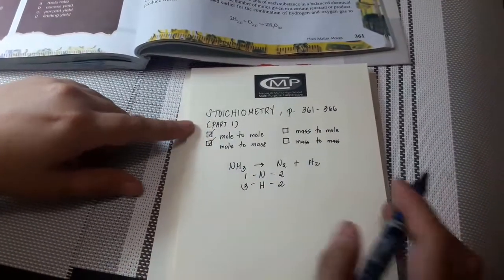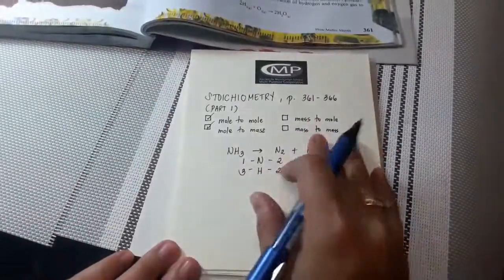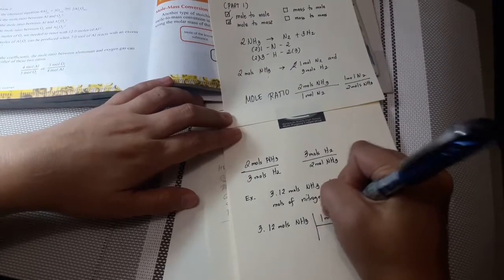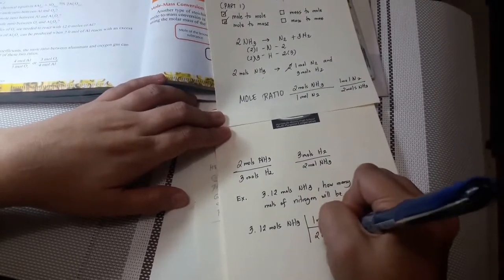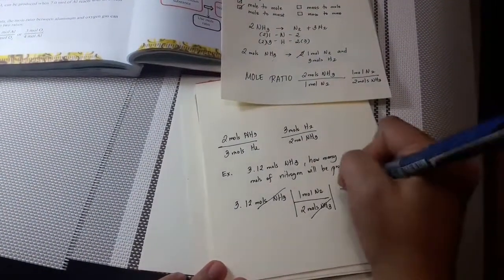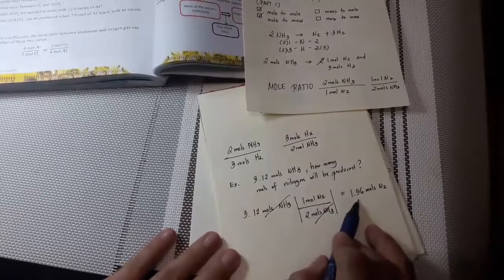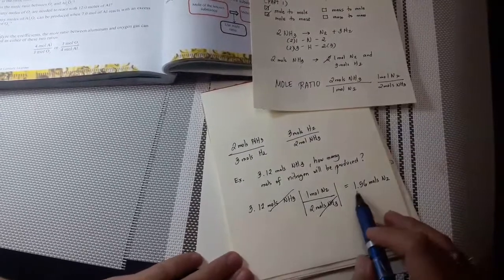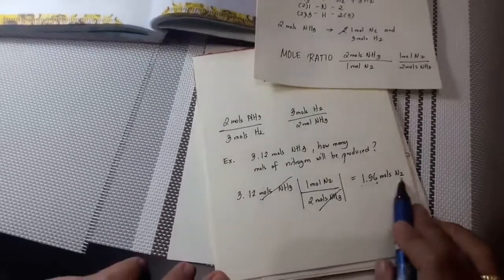Mole to Mole HD